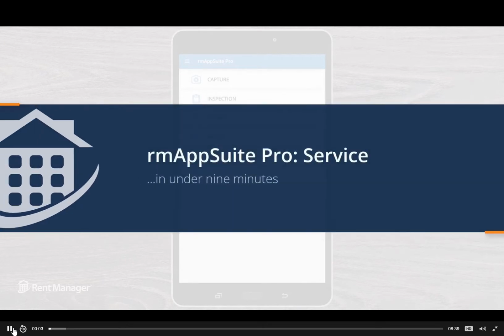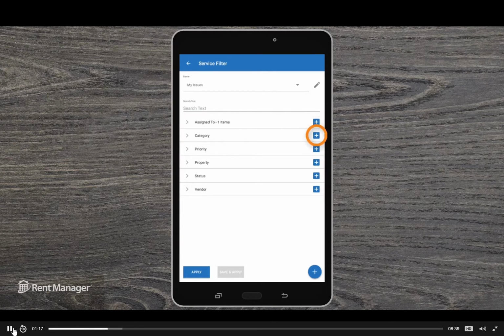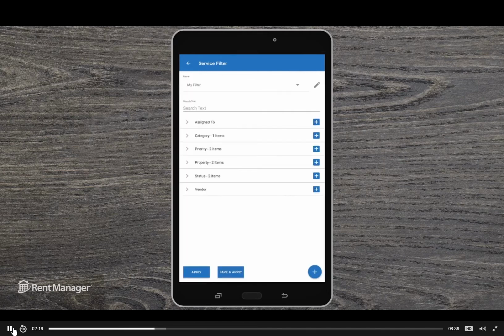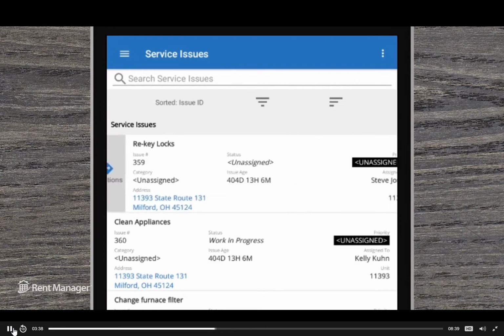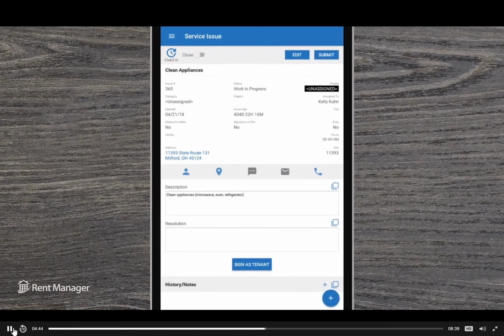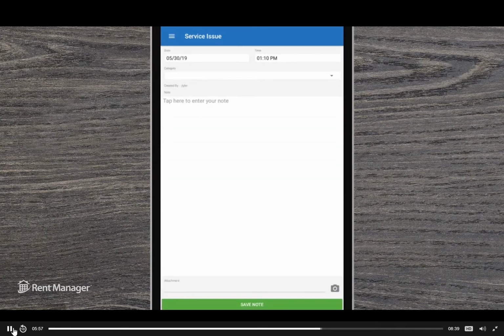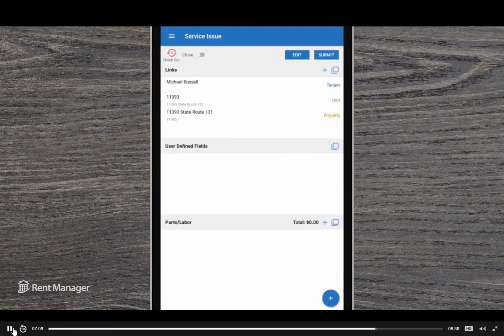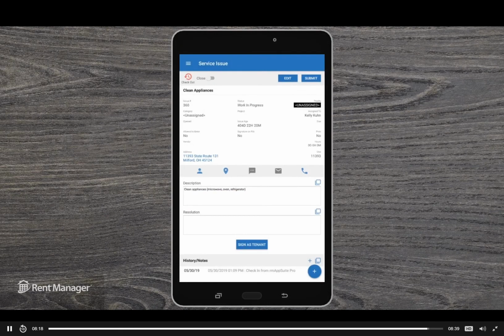rmAppSuite Pro Service Google Chrome 2020 01 24 20 20 32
Service